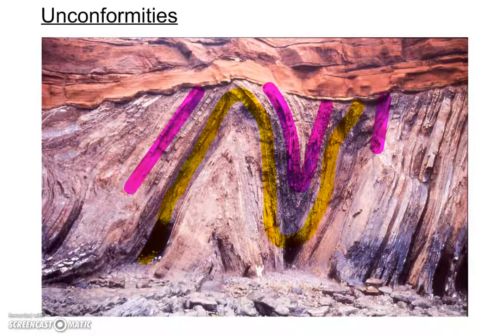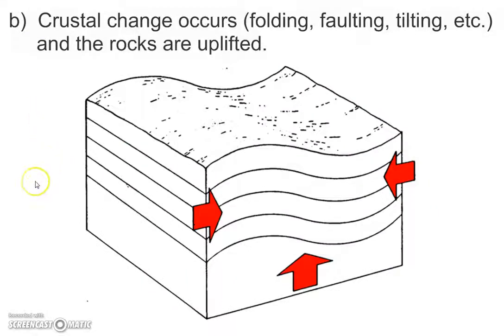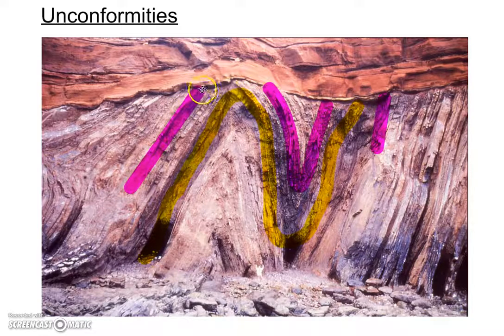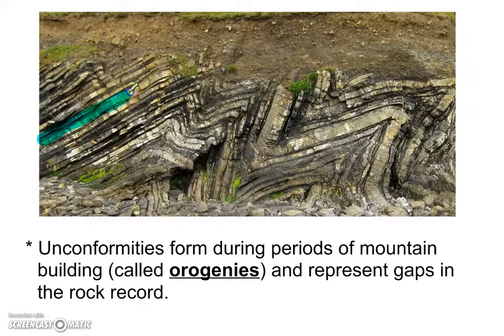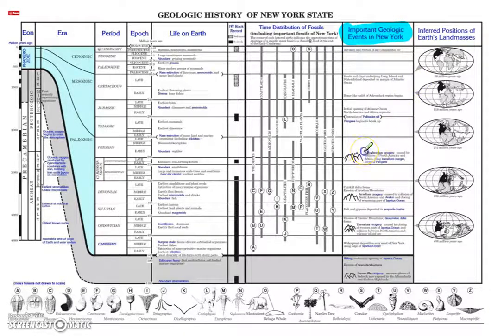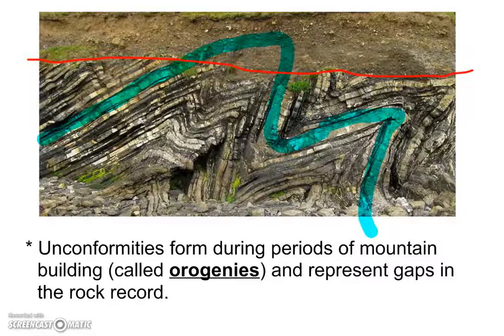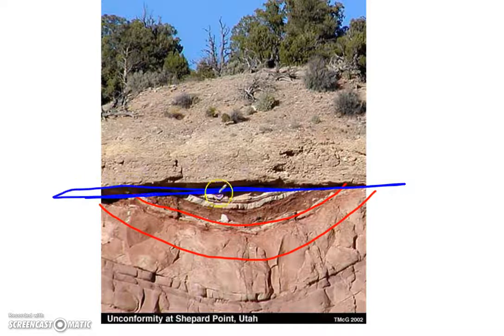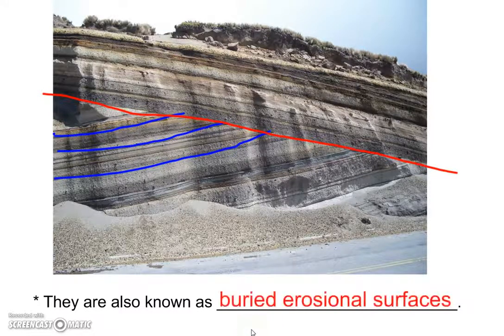Unconformities 3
by: Seth Horowitz